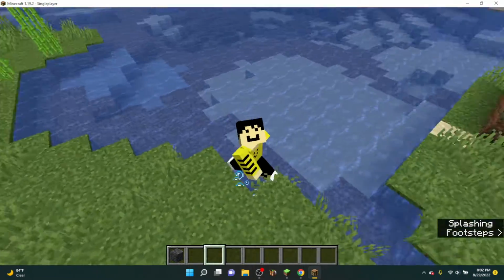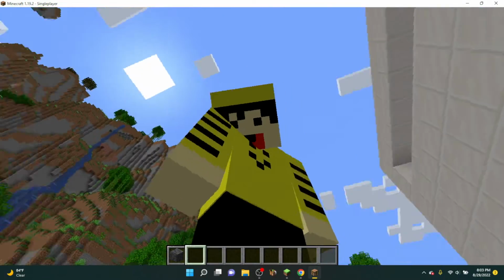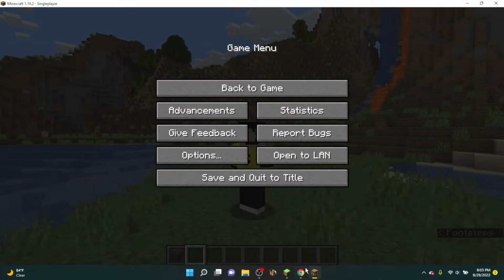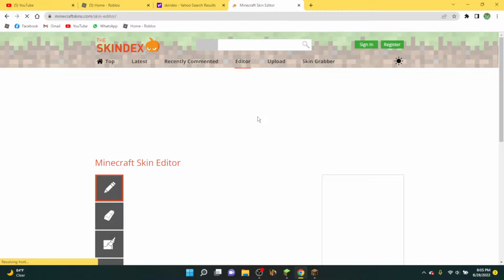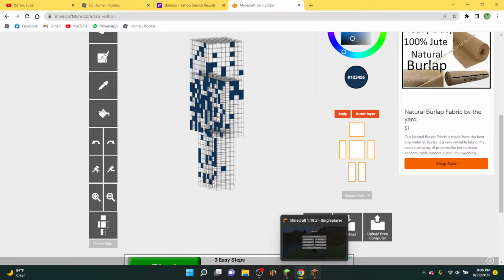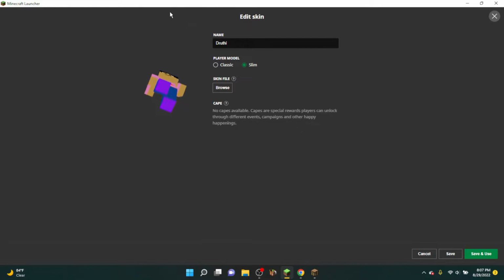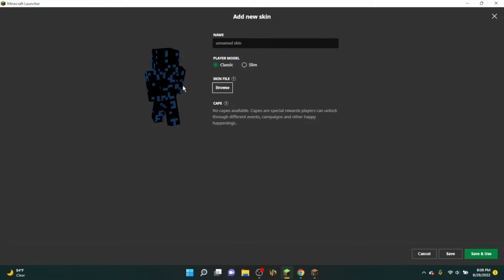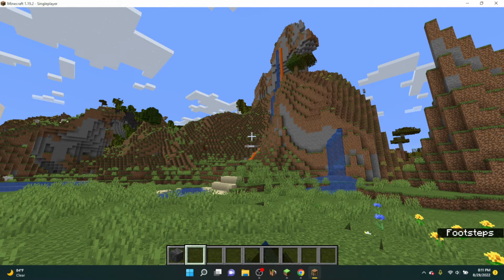How to get a Minecraft skin!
So this is a tutorial on how to get a Minecraft skin!